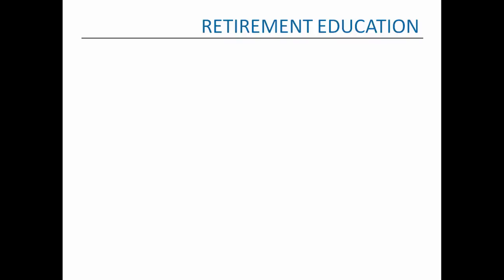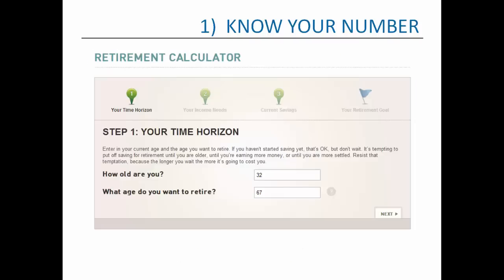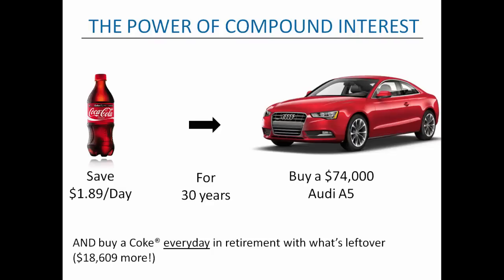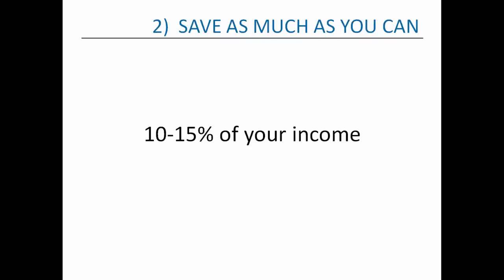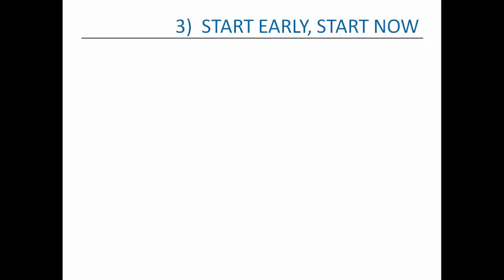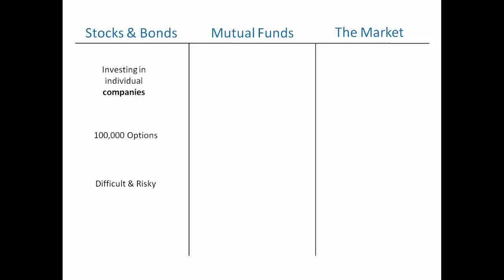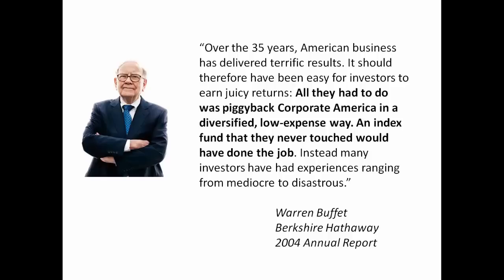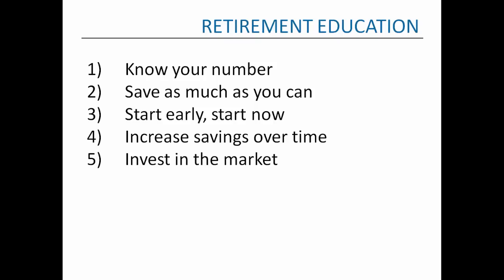BenefitGuard Retirement Education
This webinar will help educate you about retirement and investing in order to make the most of your 401(k).

BenefitGuard breaks planning for retirement down into 5 simple steps:
1. Know Your Number
2. Save As Much As You Can
3. Start Early
4. Increase Savings Over Time
5. Invest In the Market

This webinar should be watched with the initial enrollment webinar, but can also be reviewed  throughout your participation in the plan.